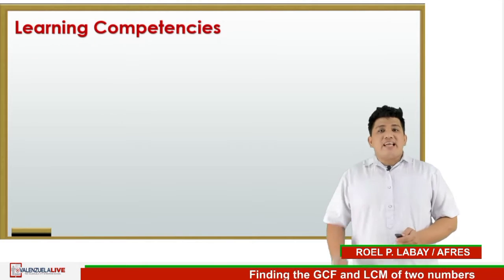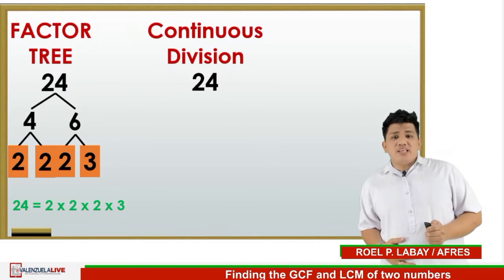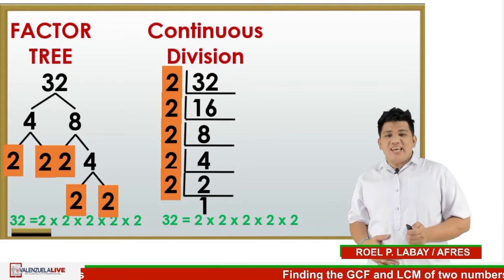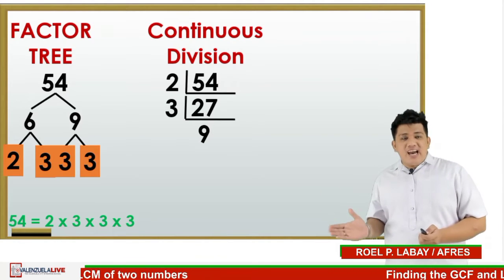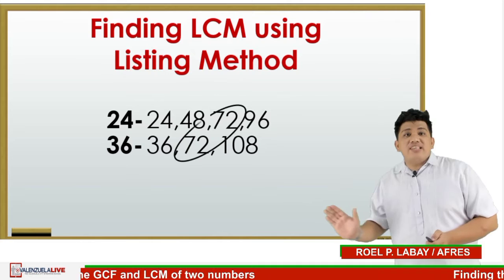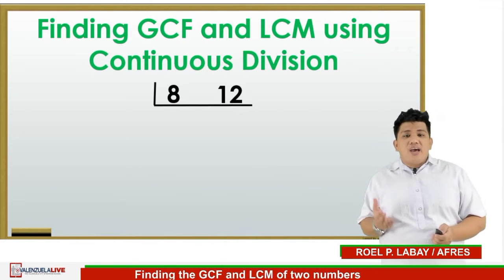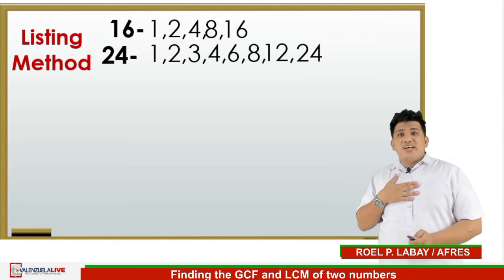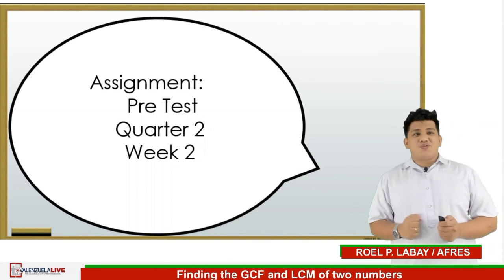GRADE 4 MATH 4 Q2 FINDING GCF AND LCM OF TWO NUMBERS